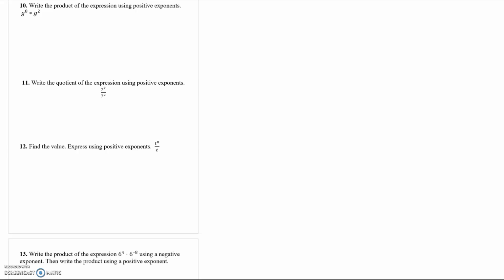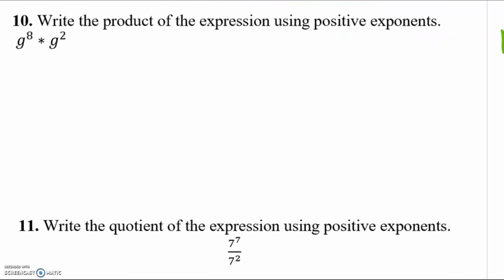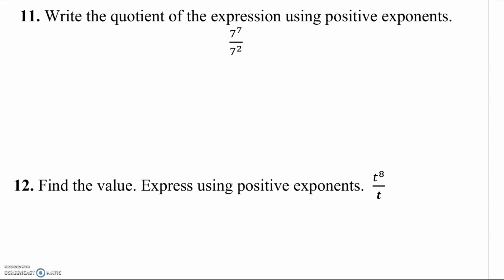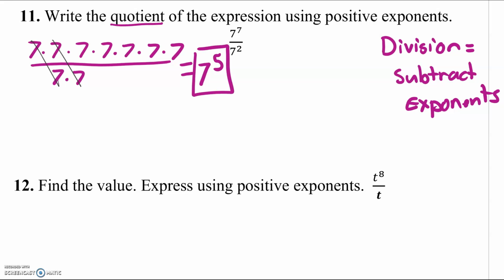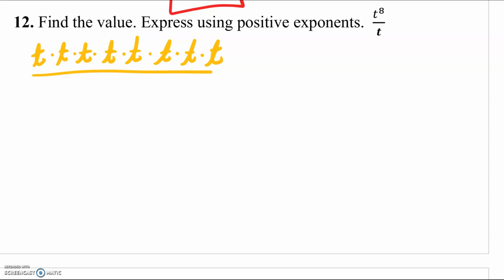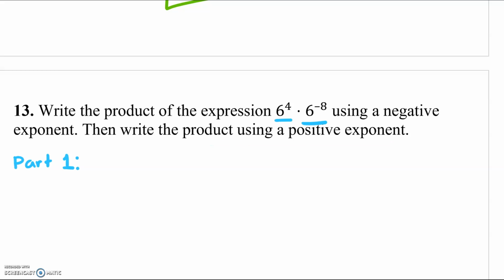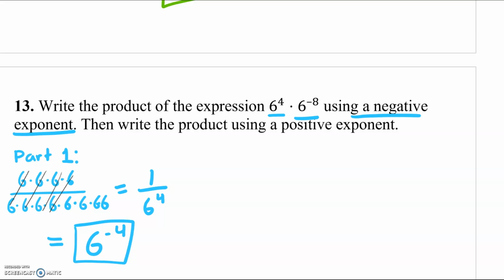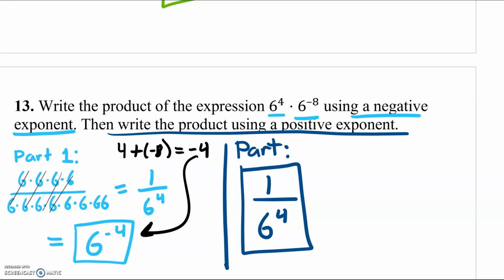Chapter 4 Review #10-13